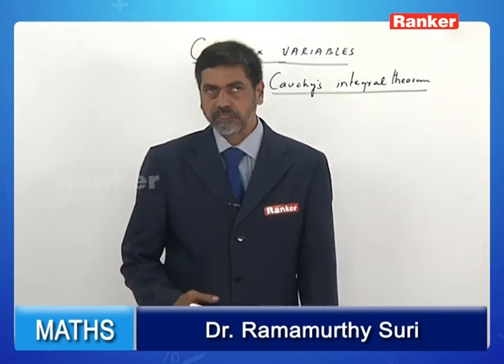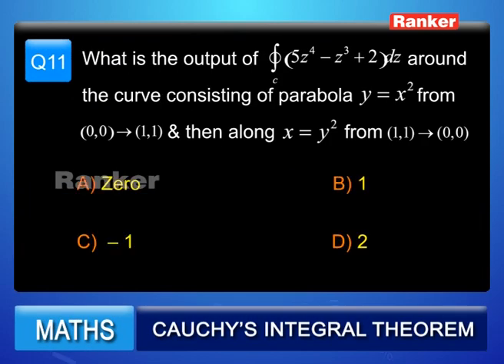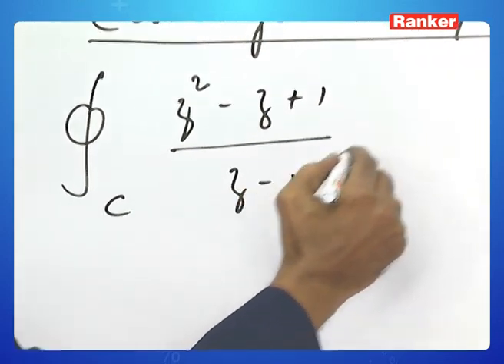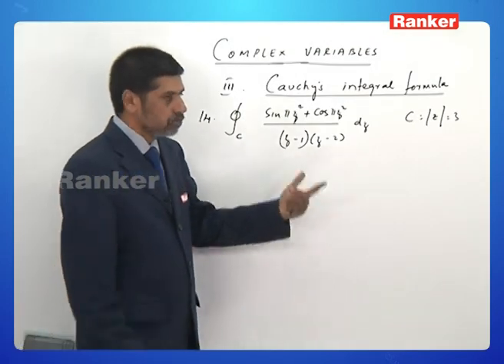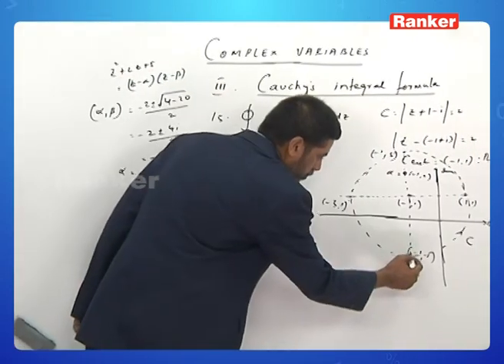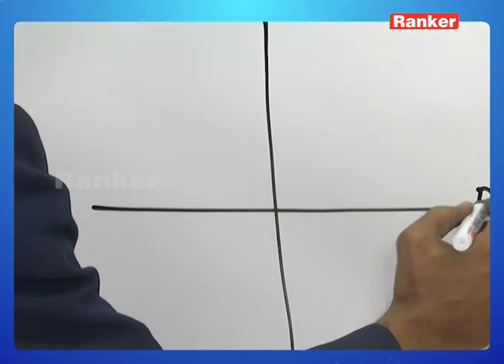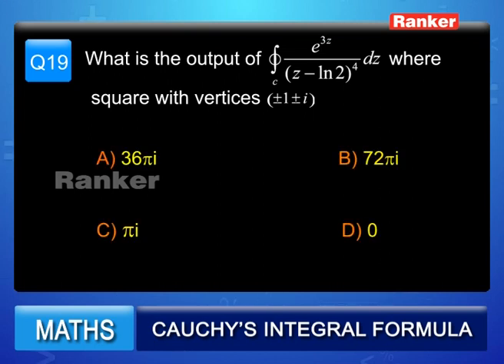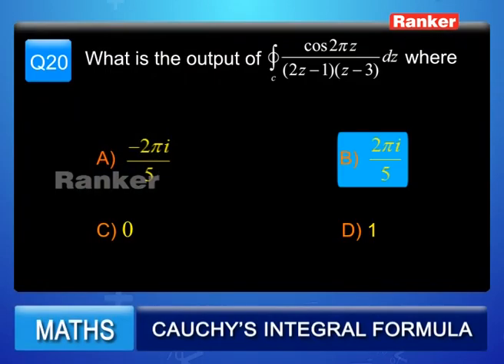Cauchy's Integral Theorem And Integral Formula | Complex Variables | Mathematics |GATE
This lecture video deals primarily with Cauchy's Intergral Theorem And Integral Formula in Complex Variables which is  briefly explained by Dr. Ramamurthy Suri Sir.